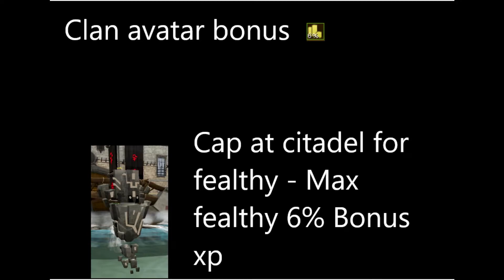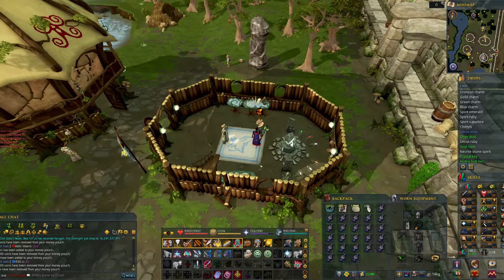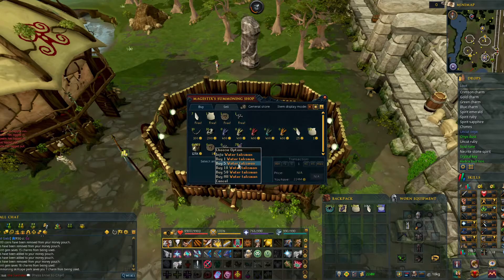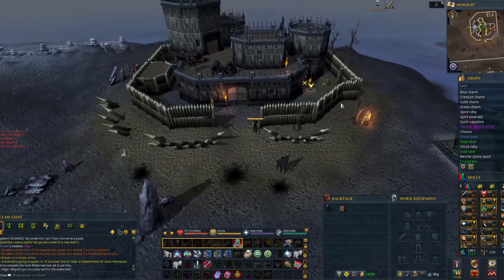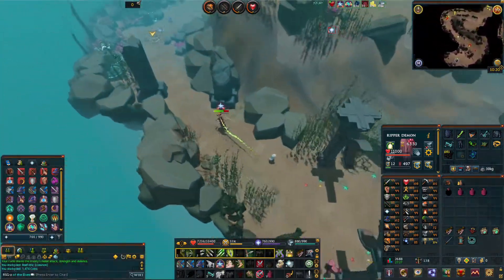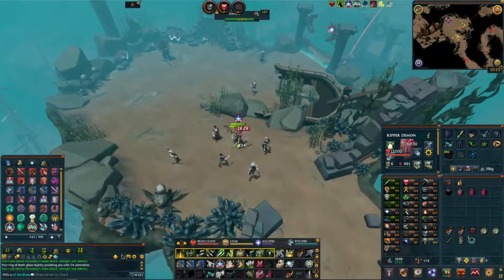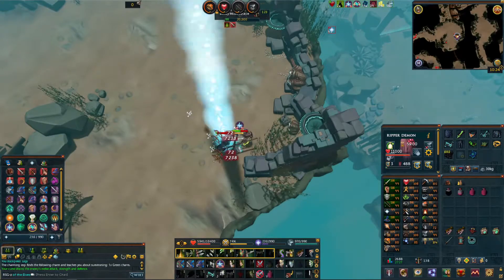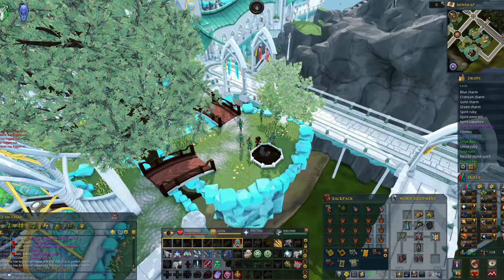4 useful things for dxp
Just a quick little walkthrough of thigs to do on double xp in runescape.